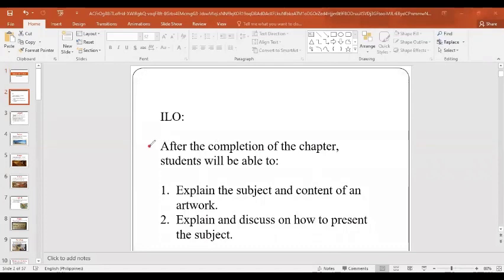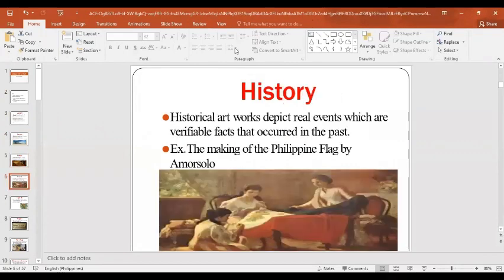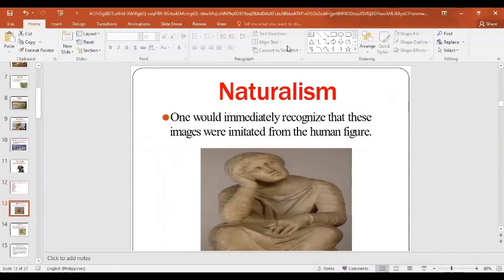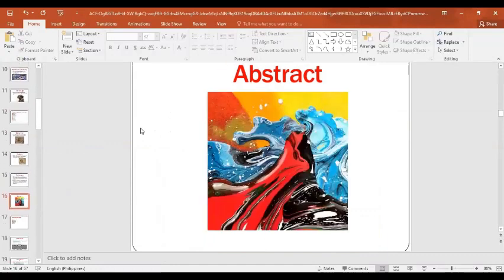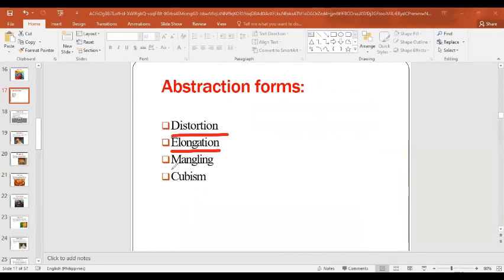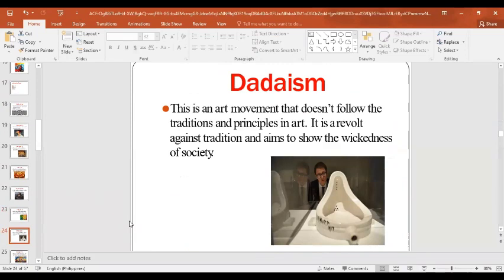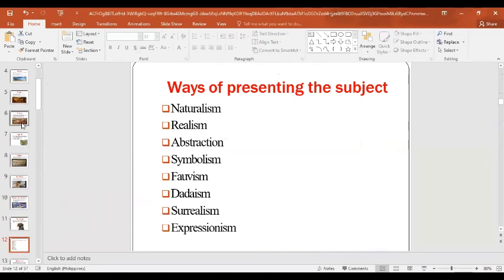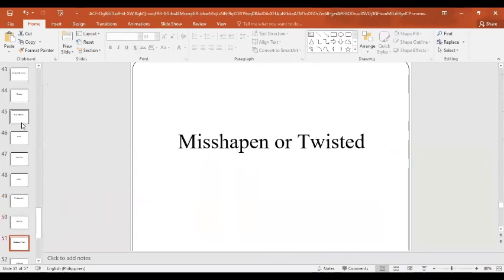Subject and Content ‐ Art Appreciation